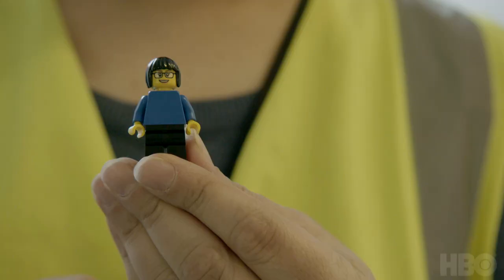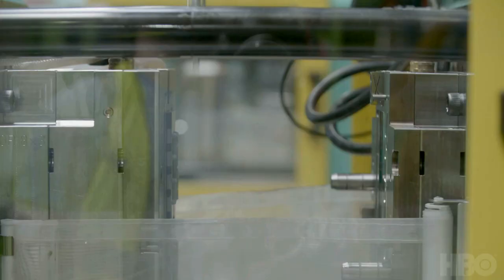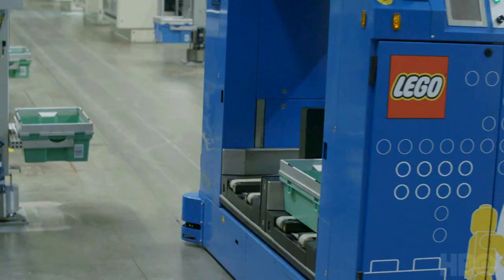AXIOS on HBO: Lego (Season 2 Episode 3 Promo)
AXIOS reporter Ina Fried discusses sustainability with Lego's Tim Brooks.

Known for delivering news, coverage, and insight with a distinctive brand of smart brevity, AXIOS on HBO helps viewers better understand the big trends reshaping America and the world through exclusive interviews, profiles, and breaking news content.

Don’t have HBO?